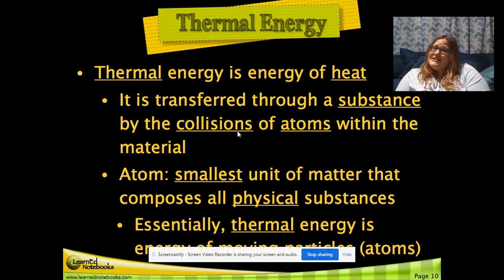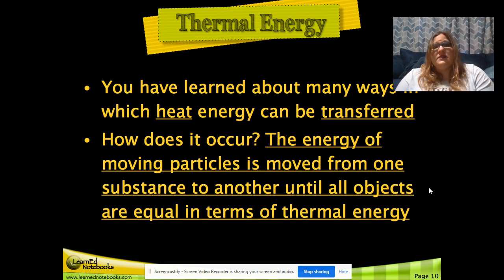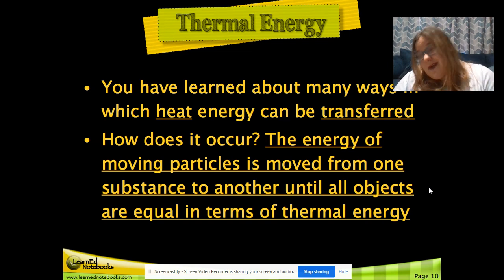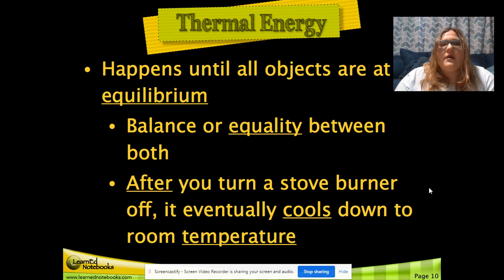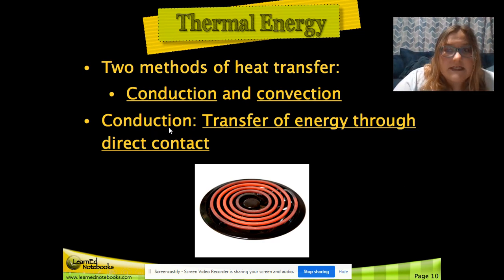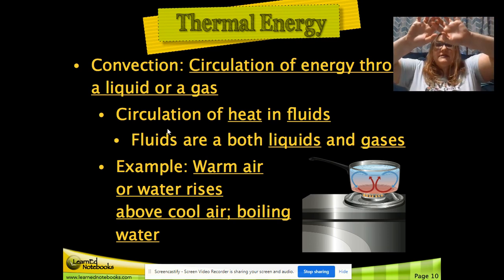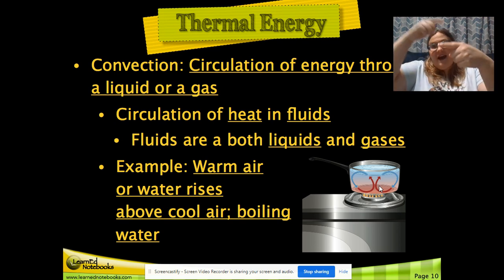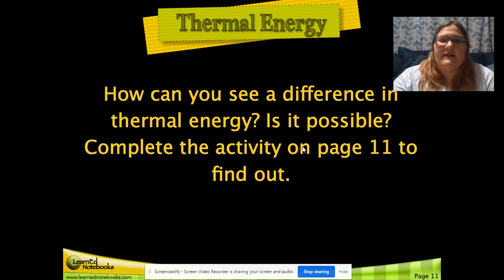Energy: Notes Pg 10 and Discussion of Pg 11